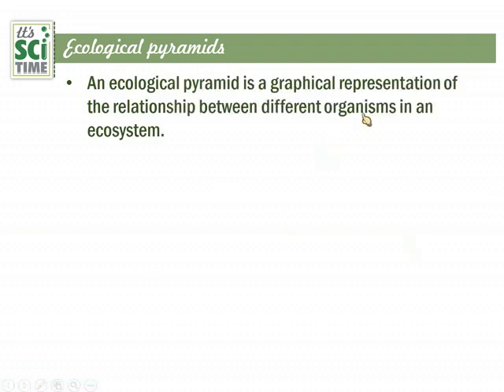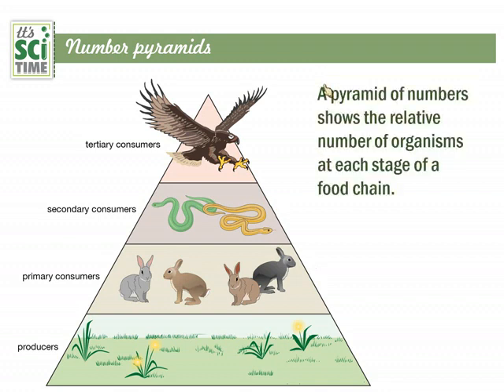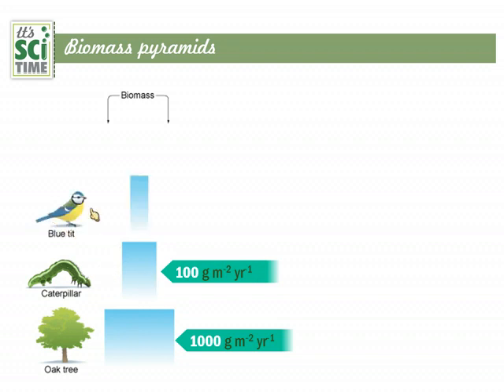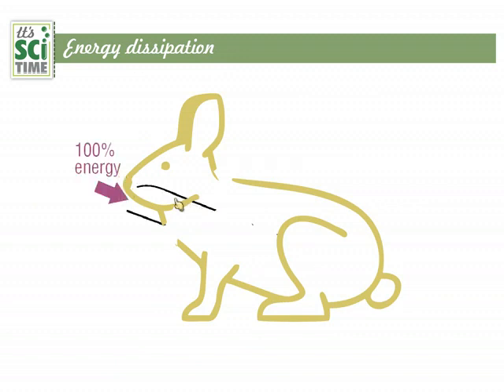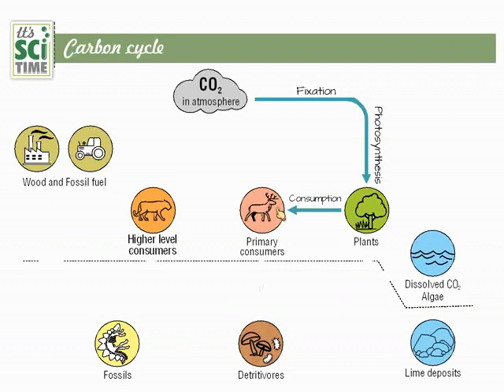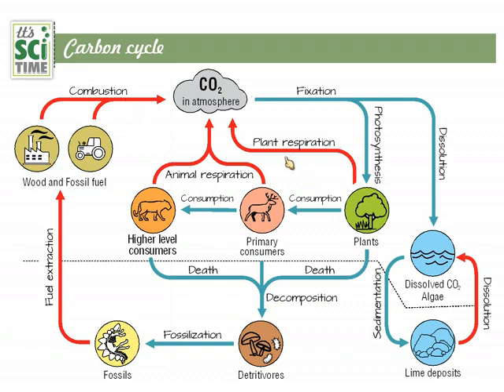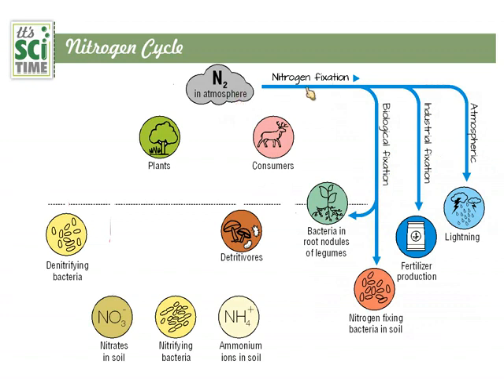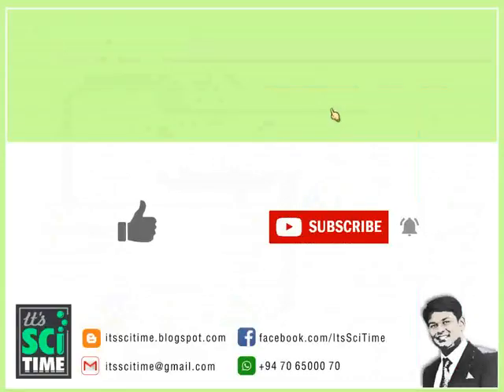Unit 15 Ecology Lesson 2 640p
Ecological Pyramids
Carbon Cycle
Nitrogen Cycle